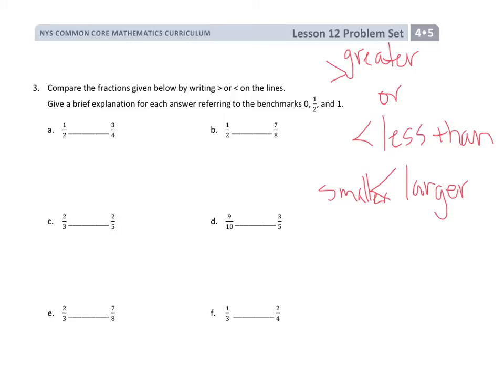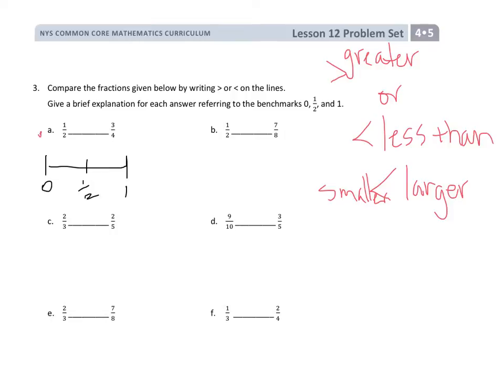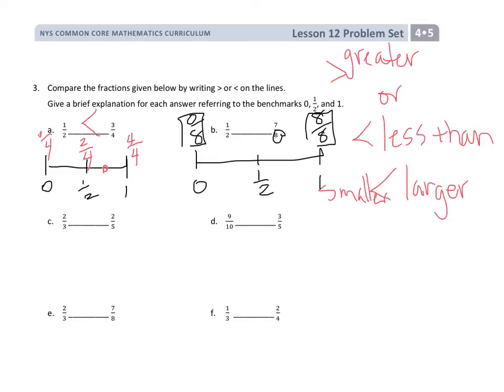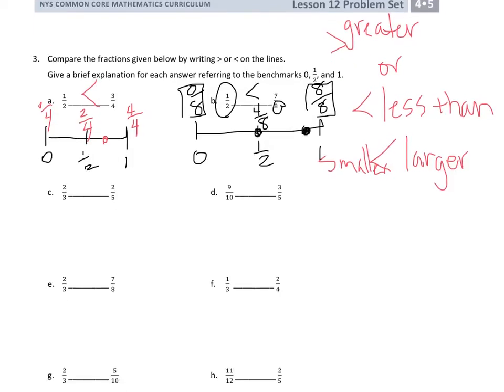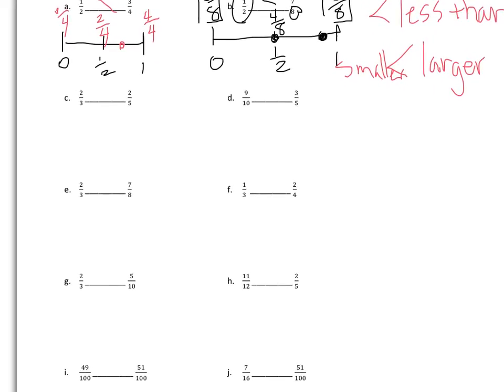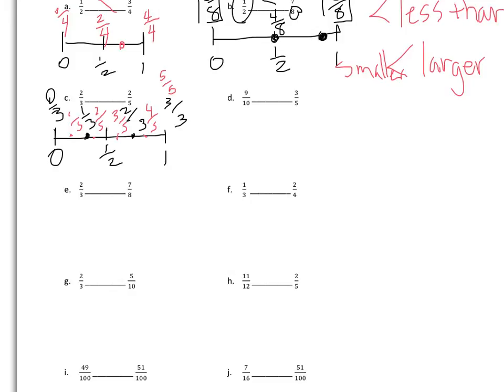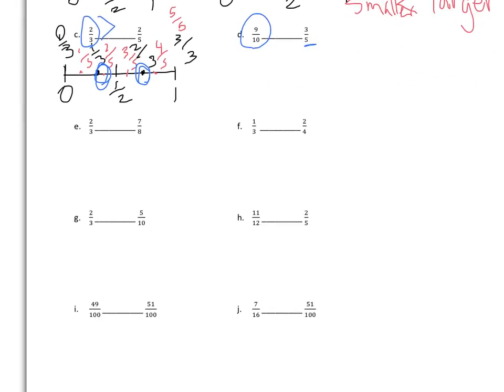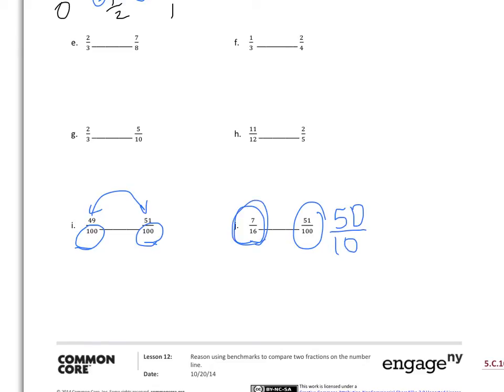HW 6 1